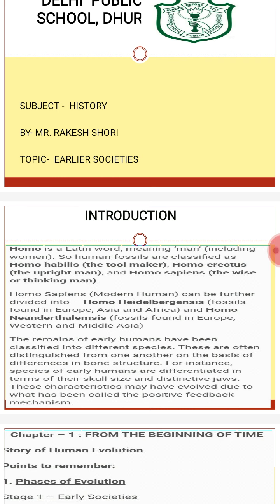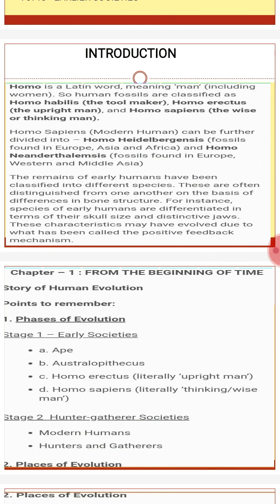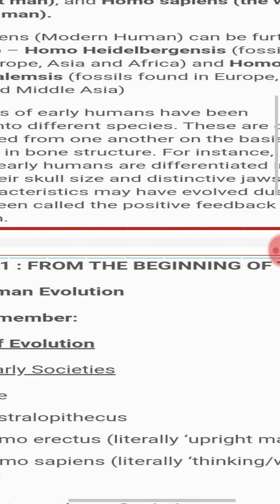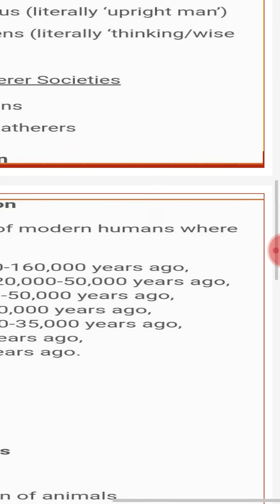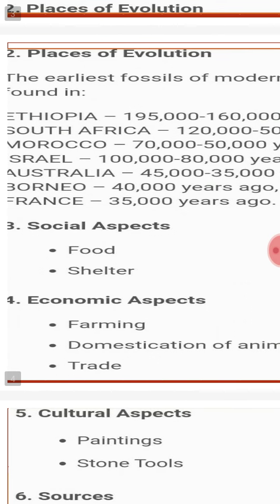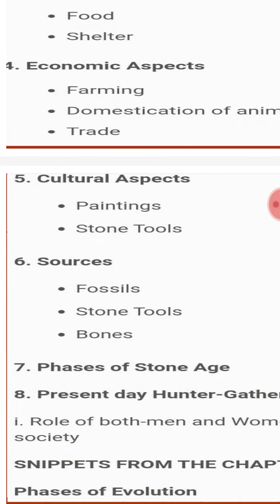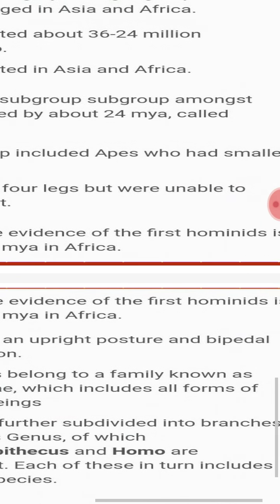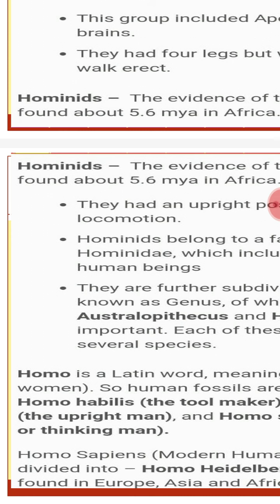The Earlier Society